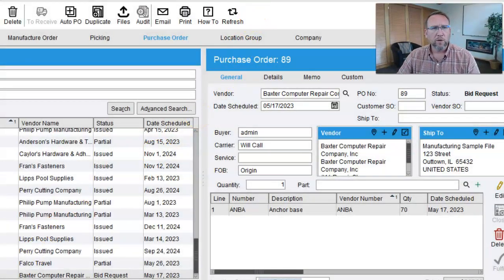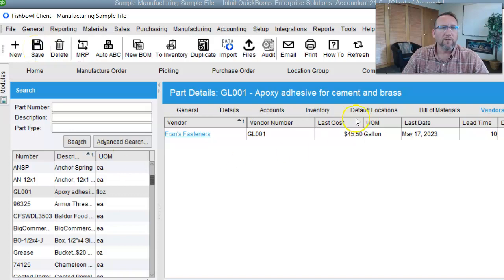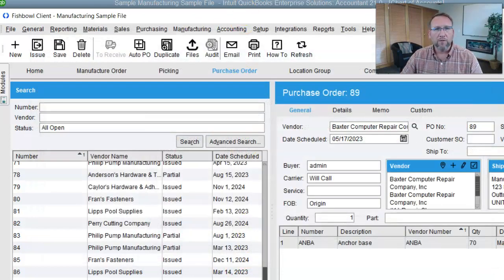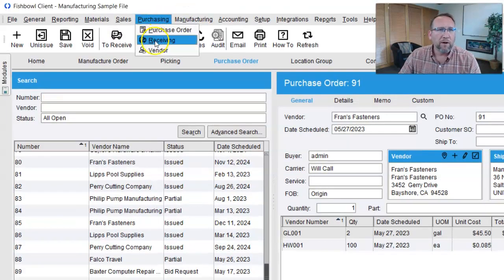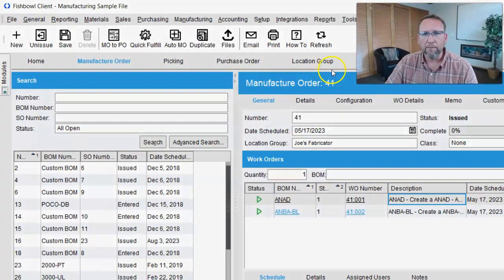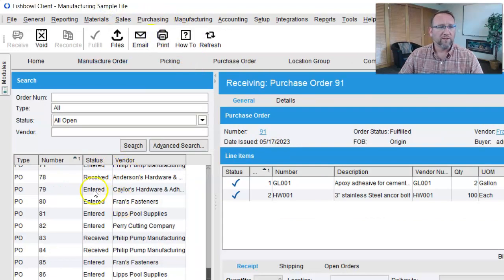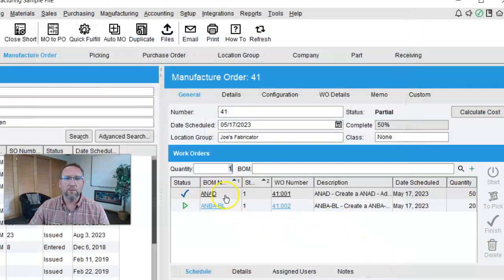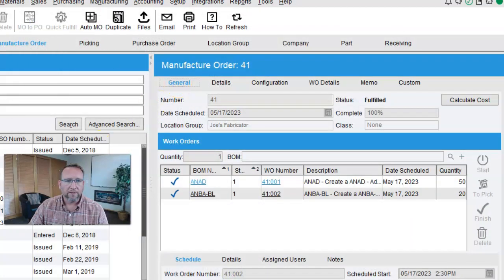Purchase for the Fabricator. "Receive" finished good in Fishbowl Inventory Outsourced Manufacturing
Receiving from your outsourced manufacturer would be different. The receiver would see an "M" on the packing list and know the purchase order wont show up in the receiving screen. In this case the receiving would give the packing list to the office to walk through this unique "receiving" process. Watch this video to see how this is done.